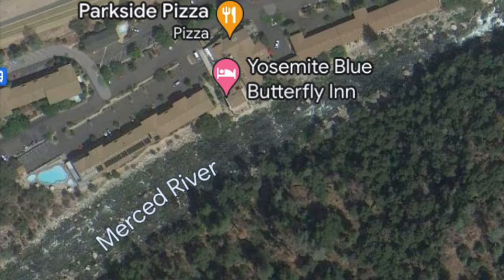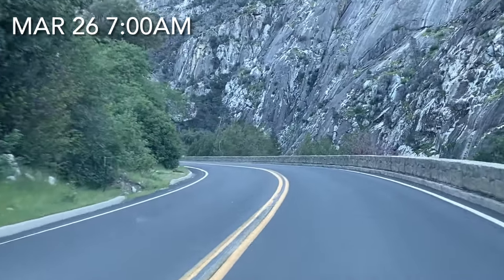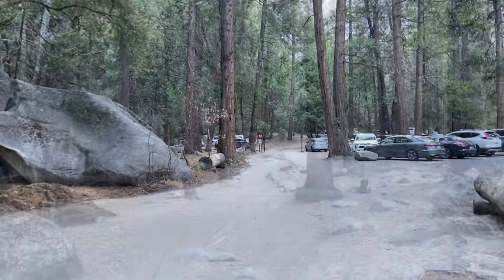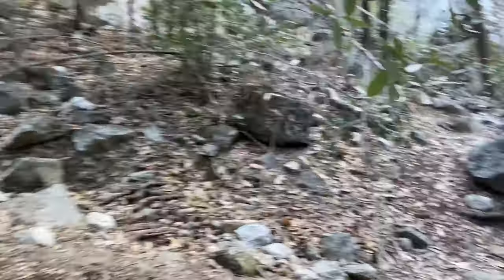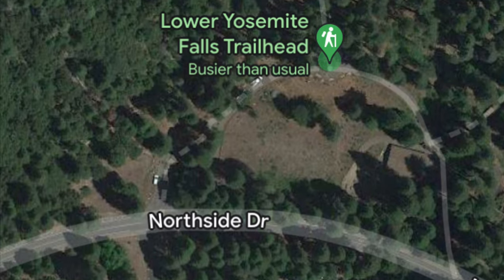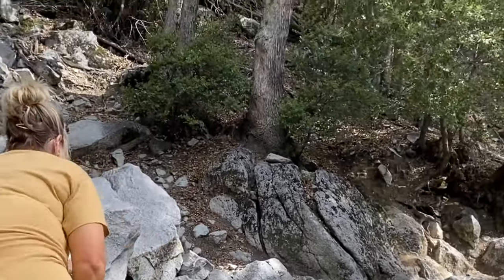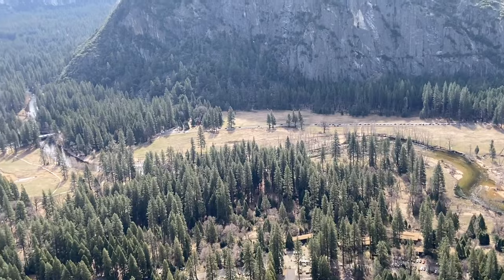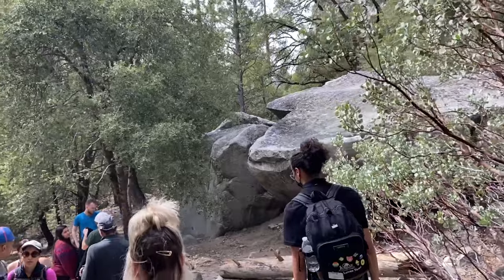YOSEMITE NATIONAL PARK CALIFORNIA 2024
Amazing Waterfalls at Yosemite national park California . Hiking trails near Sacramento California.